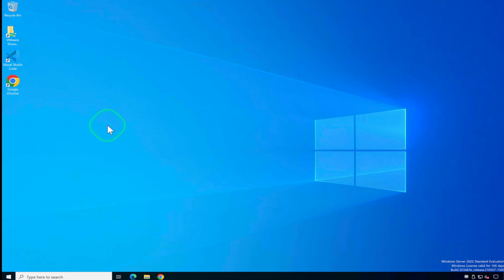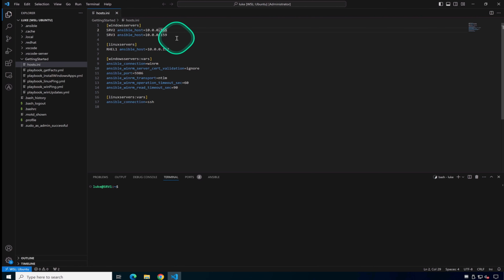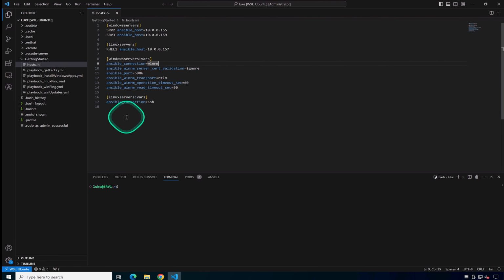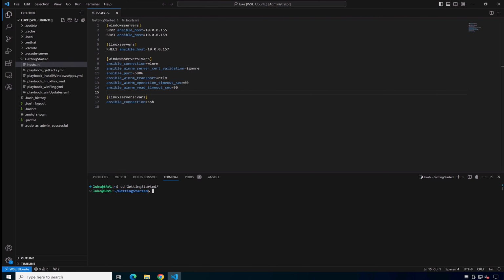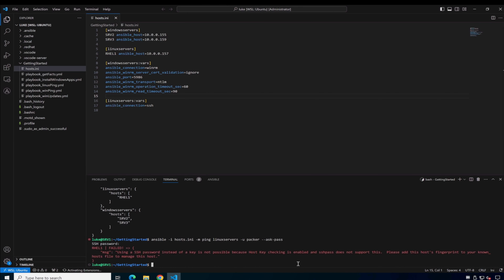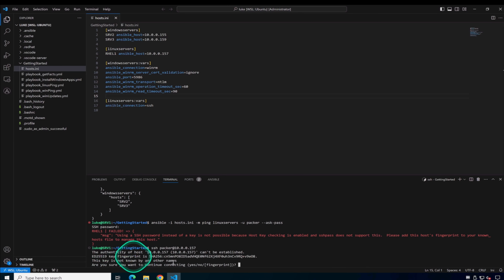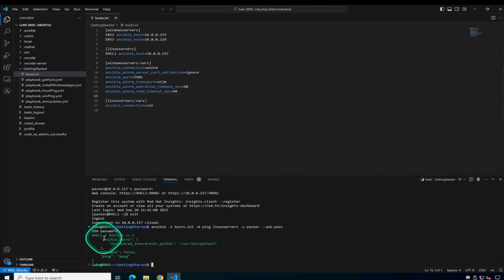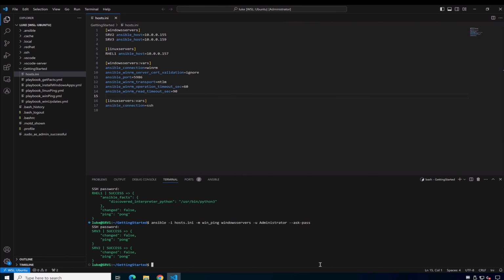Build an Ansible Inventory and Prove It Reaches Every Host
Inventory files lie at the core of Ansible.  They are a crucial component that organizes and categorizes the target hosts to which Ansible will apply configurations.  In the following demo, we'll cover building the inventory file, validating the structure with ansible-inventory, and ending with using the ping and win_ping modules to verify connectivity to the managed nodes.